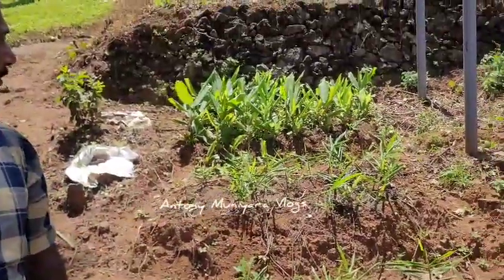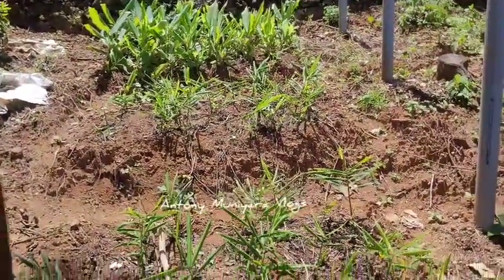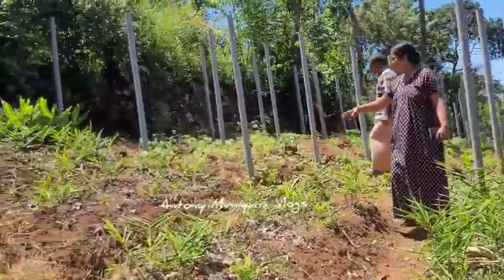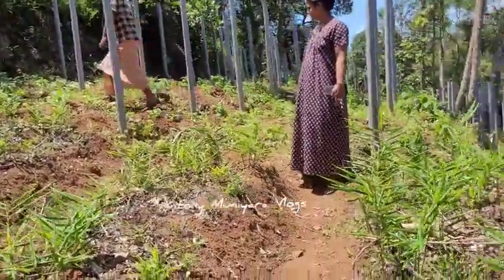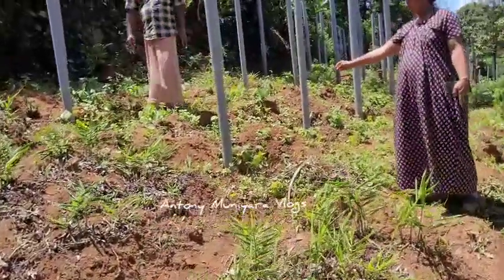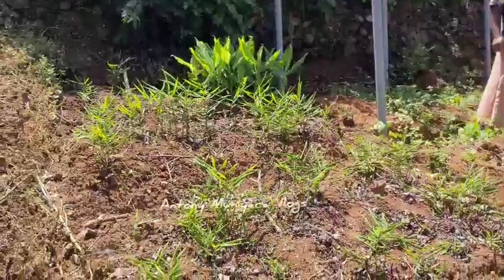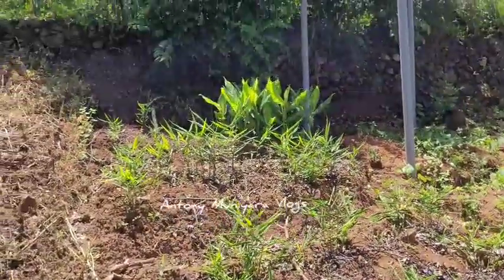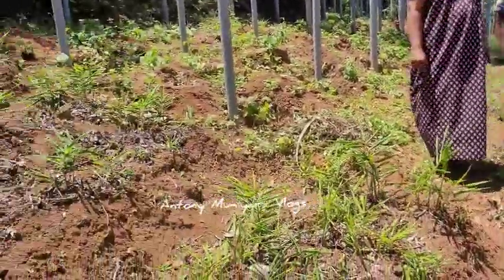Ginger Cultivation Kerela and Chines Model#Antony Muniyara Vlogs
കേരള മോഡൽ ഇഞ്ചികൃഷിയും, ചൈനീസ് മോഡൽ ഇഞ്ചികൃഷിയും
ഇടുക്കി നെടുങ്കണ്ടം കല്ലാറിലെ
പോലീസ് ഓഫീസറായ ശ്രീകല രാധാകൃഷ്ണൻ്റെ കാർഷികപ്രവർത്തനങ്ങൾ